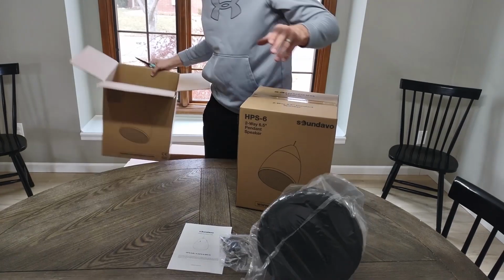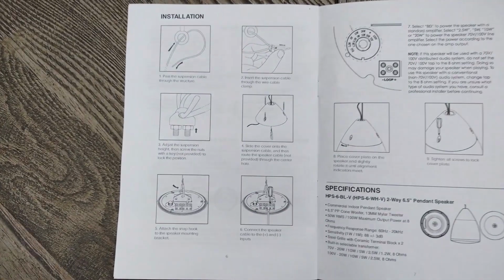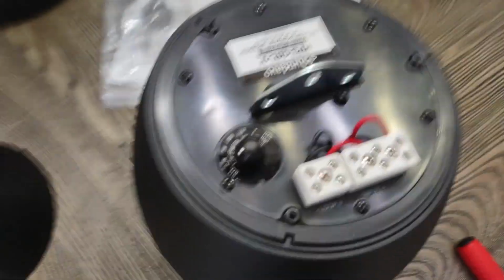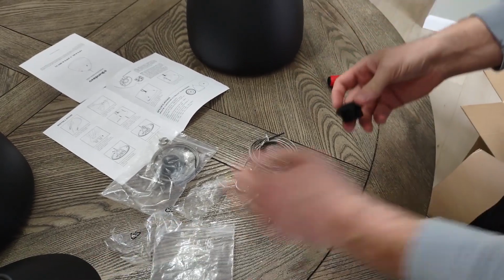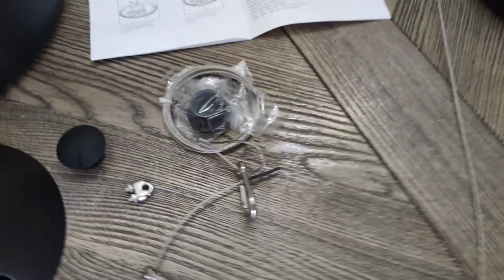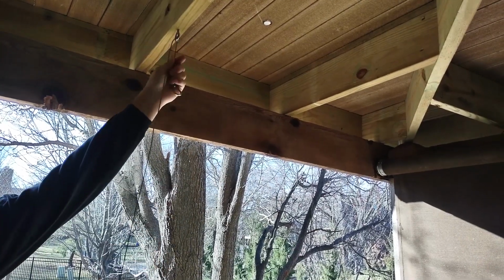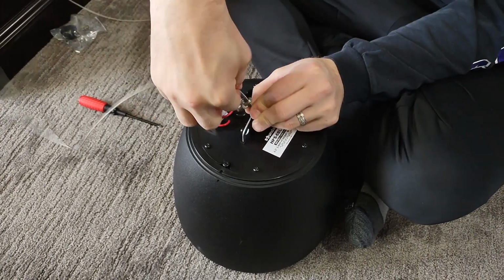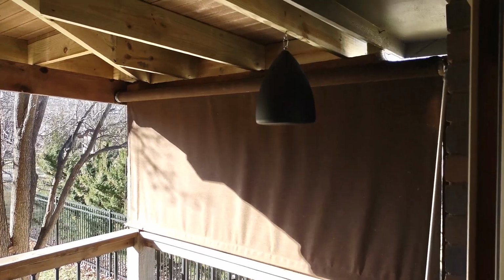How to Hang PENDANT Speakers | Soundavo HPS-6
Like this video and my others?

These pendant style speakers are becoming more popular among new higher end homes and commercial spaces. Pendant style speakers are a great choice for those looking to enhance the audio experience in their home. They provide an attractive and versatile design, blending in seamlessly with any decor. The pendant shape allows for 360-degree sound dispersion, filling the room with rich, immersive audio. These speakers are also easy to install and can be suspended from the ceiling!